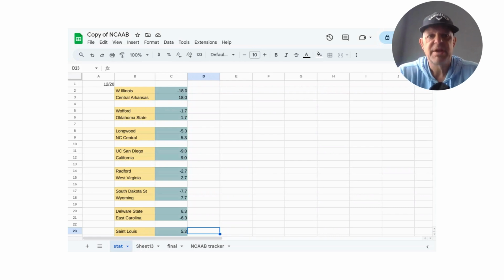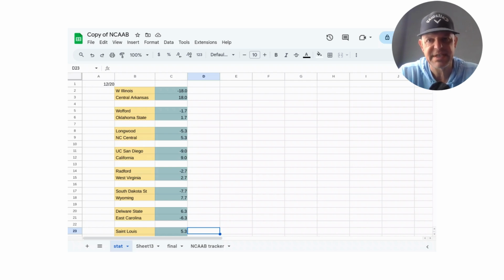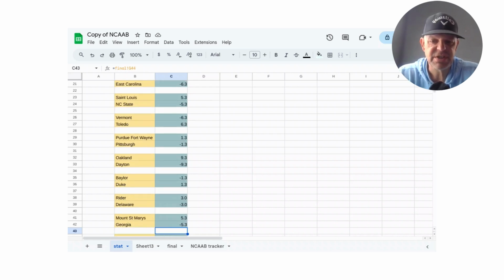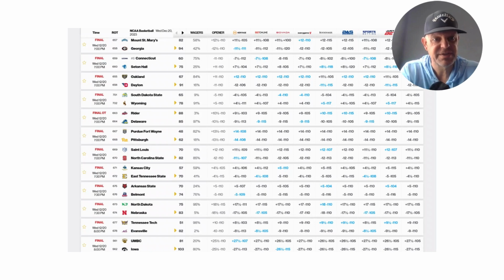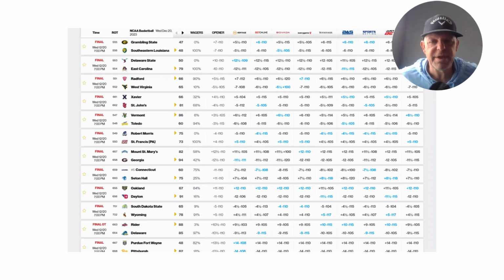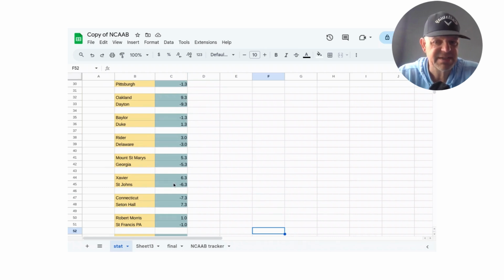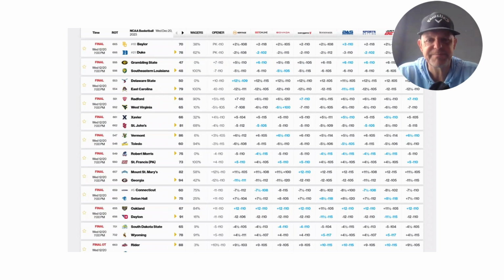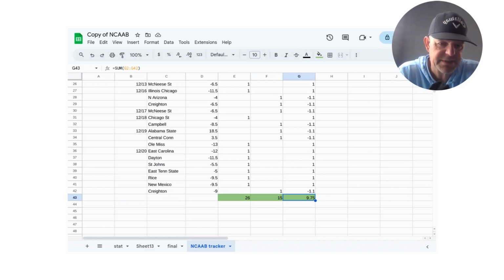How to create a plug n play sports betting model